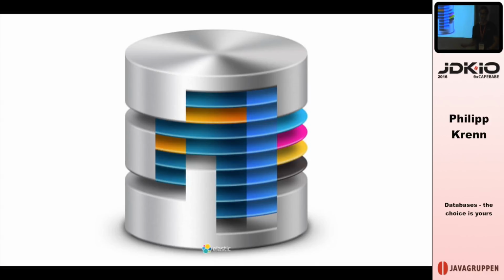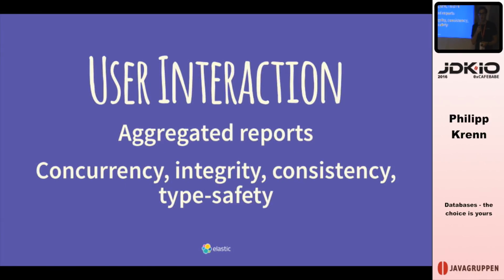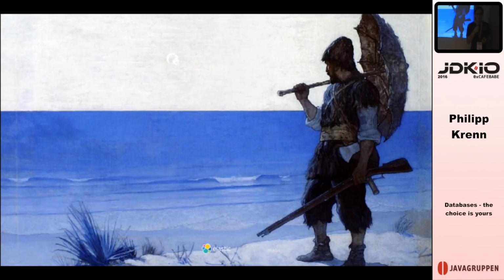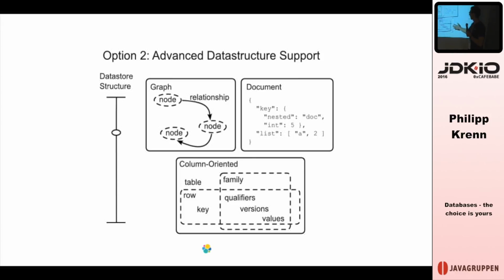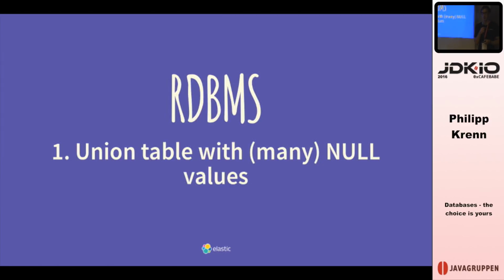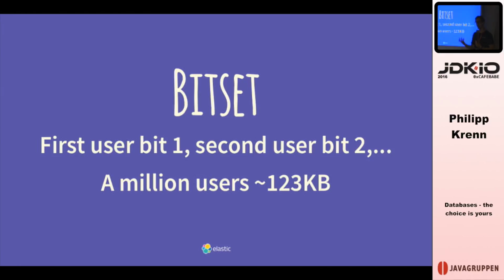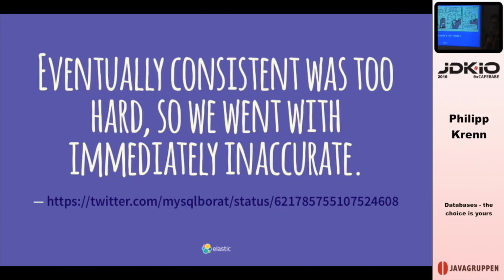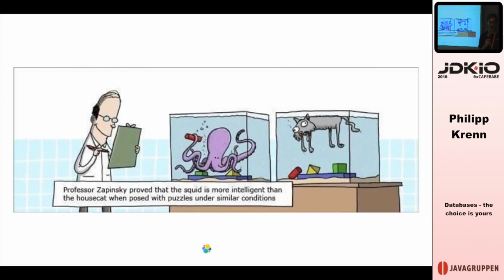JDK IO 2016 - Philipp Krenn - Databases - the choice is yours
In hardly any other area we've had as much change and improvement as in the field of databases. Just a few years ago everyone had "their" database that was used for each project. Today you are confronted with a variety of approaches and implementations.
We start off with a brief look at the theoretical background of distributed systems and databases in particular. On the basis of this, we take a look at traditional relational databases such as PostgreSQL and MySQL. Additionally, we dive into newer NoSQL systems like MongoDB, Redis, Cassandra, or Elasticsearch.
After that, we discuss possible scenarios as well as the advantages and disadvantages of several databases:
- Why SQL is in fashion (again).
- Why MongoDB's document structure fits object-oriented programming so well.
- How you can capture visitor hits with Redis efficiently.
- Why Cassandra is so scalable and fail-safe.
- How full-text search works with Elasticsearch.
The right choice of database(s) hasn't become easier through the wide range of possibilities, but all the more interesting!